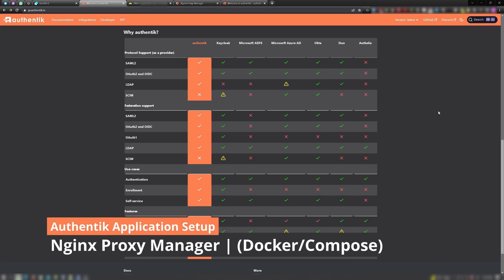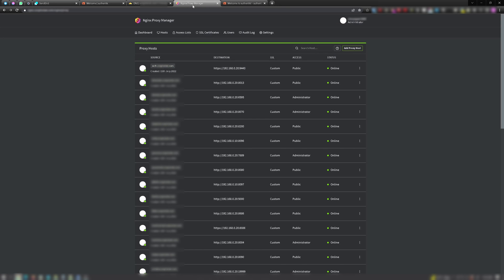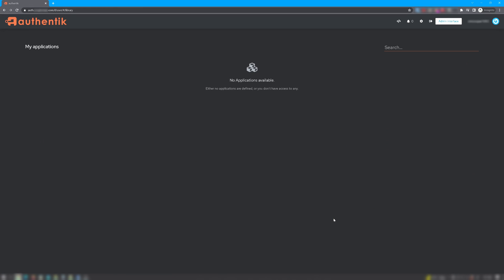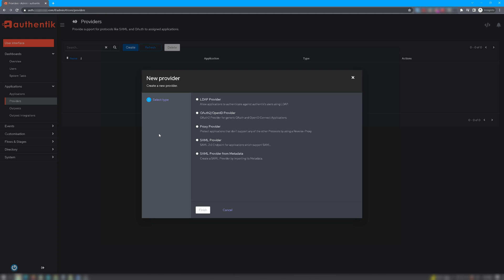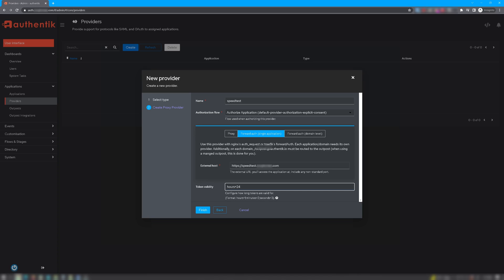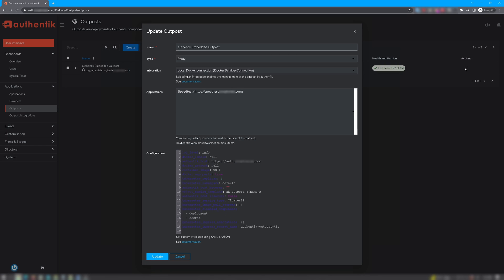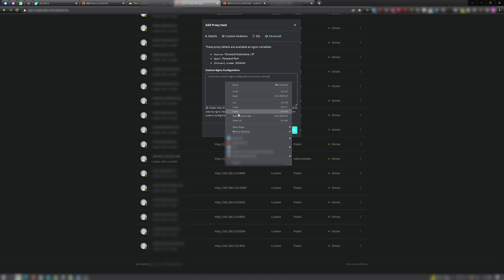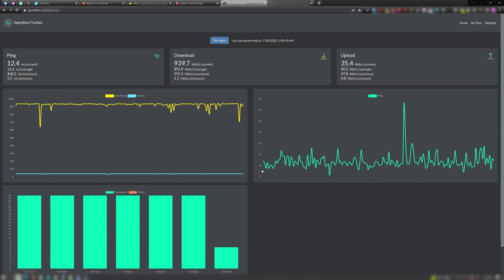Authentik - Application Setup | Nginx Proxy Manager | (Docker/Compose)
I didn't see too many, if any, videos demonstrating how to setup 'Applications' within Authentik...only the initial install/quick configuration by IBRACORP's video. And some of Authentik's documentation can be confusing or not detailed enough. I kept getting '500 Internal Server Error' messages on my first several attempts. So if anyone else is like me and is having issues setting up the first of many applications that either don't have any kind of authentication or you want better authentication to protect your hosted applications...hopefully this video helps!

Nginx Proxy Manager installation (by @AwesomeOpenSource )

Here's a different Authentik guide that I found originally on Reddit for additional help